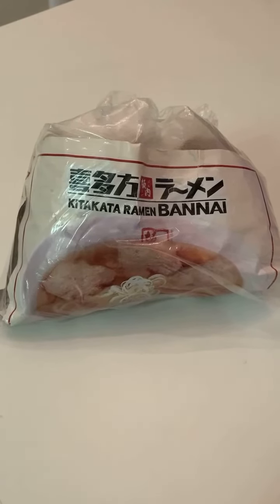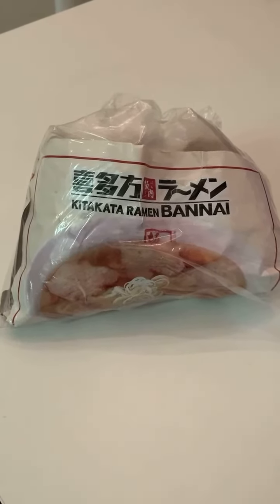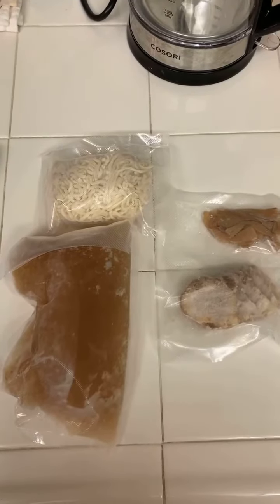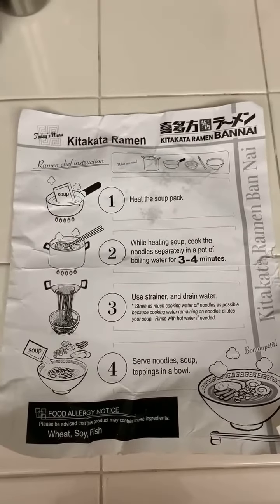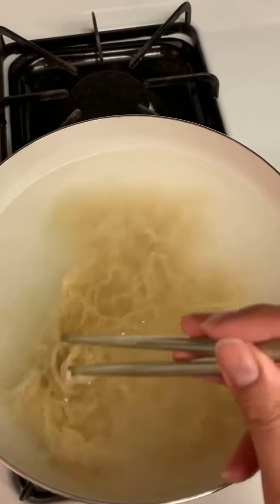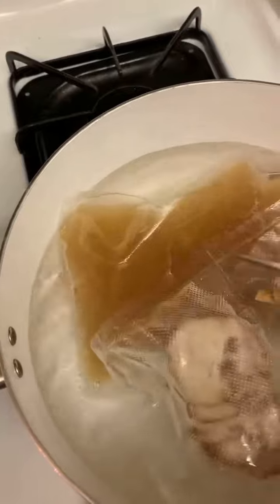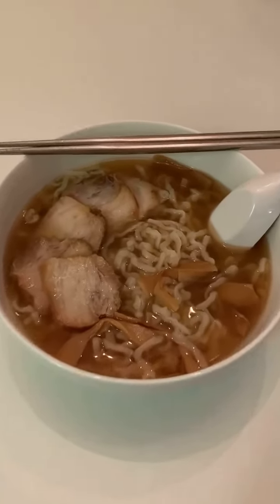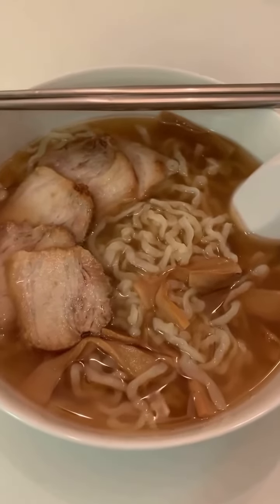LALALA X LA's Best Ramen Contest #40 (KITAKATA RAMEN BAN NAI)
☆☆LALALA X LA's Best Ramen Contest rules!☆☆

1. Total 80 ramen cooking videos will be attending this contest.
  All participants used one of the frozen ramen from following ramen restaurants.
・RAMEN & TSUKEMEN TAO
・Shin-Sen-Gumi
・E.A.K. RAMEN
・KITAKATA RAMEN BAN NAI
・DAIKOKUYA
・HACHIOJI CRAFT RAMEN
・TSUJITA LA
・KILLER NOODLE TSUJITA

2. Videos will be uploaded on our YouTube channel. (3/1/-3/15)
The video gets the most likes👍, will win a prize. (1st prize will receive $400)